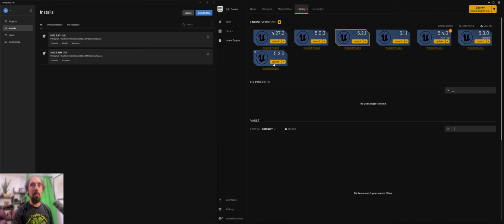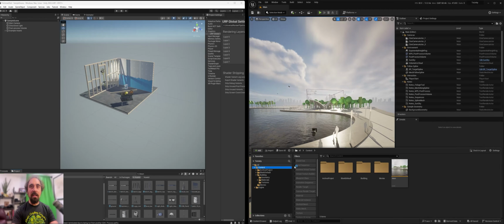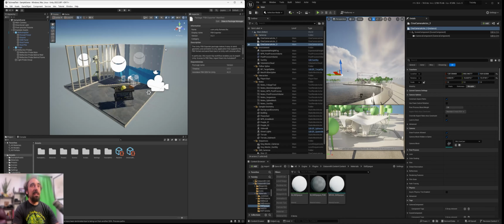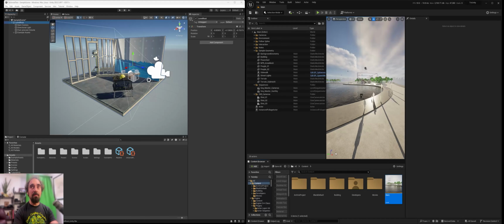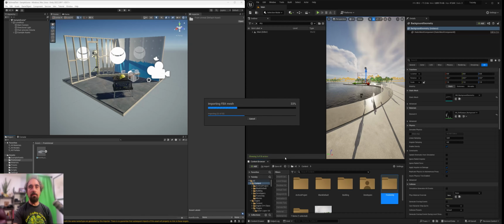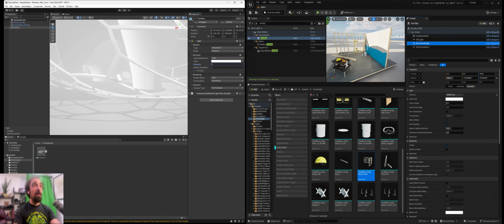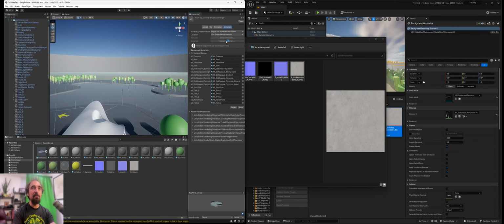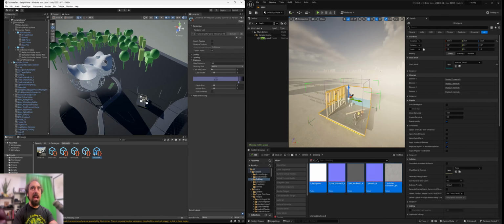How to transfer your level from Unity3D to Unreal Engine 5 (and vice versa)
Created for a workshop at NYC Digital Fashion Week.

Thanks to Whitt Sellers for showing me the FBX Exporter package in Unity3D !